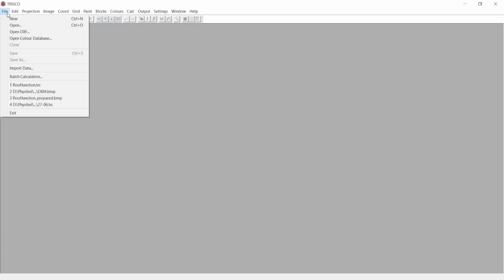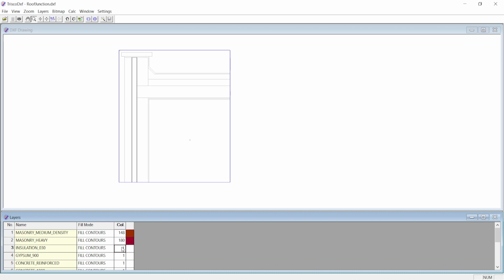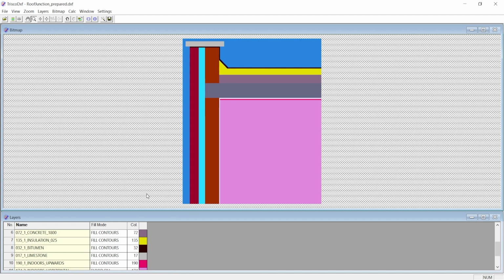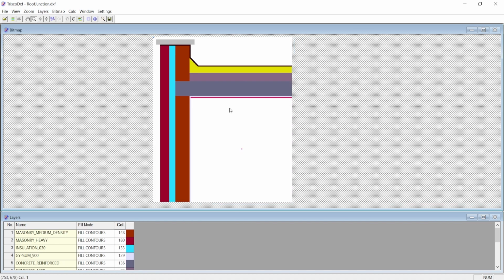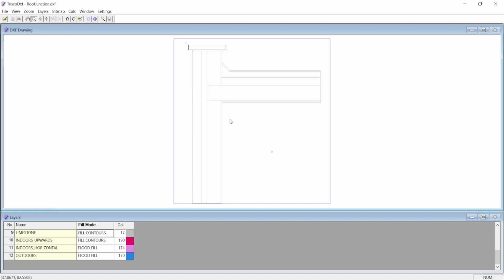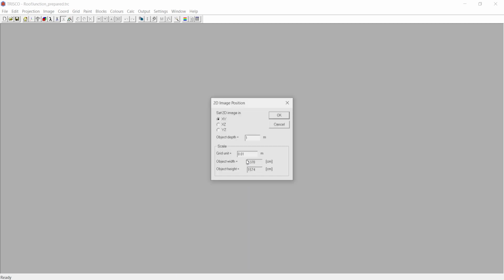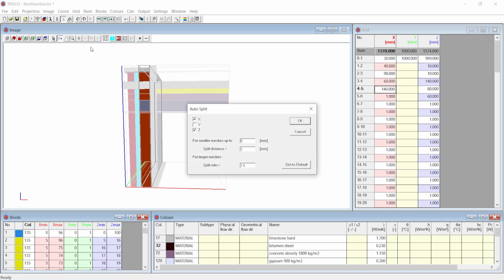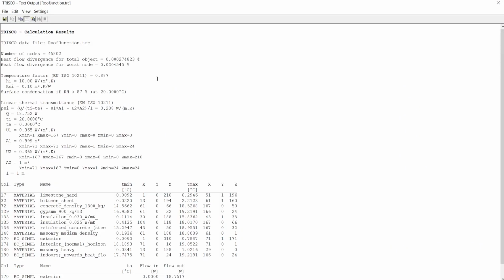Physibel TRISCO Tutorials : Importing DXF to TRISCO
TRISCO is a part of Physibel software tools, where Trisco performs steady-state thermal simulation of 2D & 3D orthogonal building components. Trisco can be used for all kinds of 3D steady-state heat transfer problems. It is optimized for automated use according to relevant EN ISO standards (e.g EN ISO 6946, EN ISO 10211, EN ISO 10077-2, ISO 13370, EN ISO 1745,…). Trisco has a high work efficiency due to efficient geometric modelling functions. The package has a minimal simulation time due to an optimized finite element solver. Further, the software provides a superior graphic representation of isotherms and isofluxes along with auto generated reports.